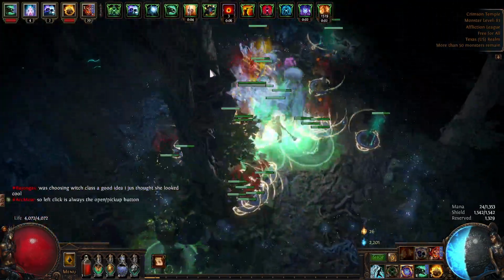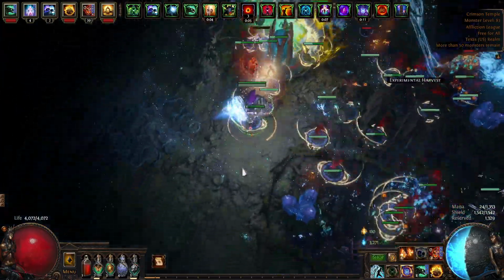Path of Exile | How to use wildwood to maximize profits in maps | Empowered Wisp Strat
In this video we go over basic strat on how to use the Wildwood events to maximize your profit in your maps.

path of exile gameplay
path of exile pc gameplay
path of exile highlights
path of exile league mechanics
poe 3.23
poe 3.23 league starter
poe affliction
poe 3.23 builds
srs guardian 3.23
poe affliction league starter
path of exile affliction
path of exile 3.23
poe league starter
path of exile beginners guide
poe builds 3.23
poe 3.23 build